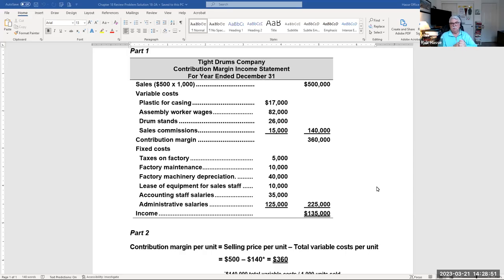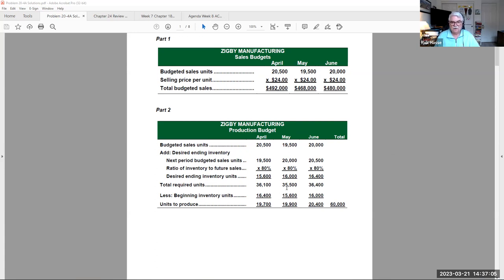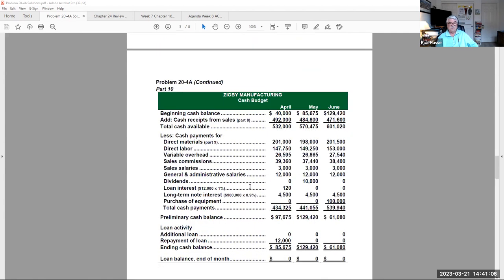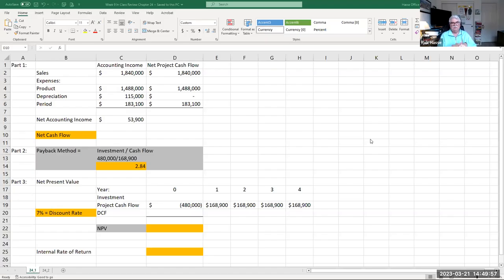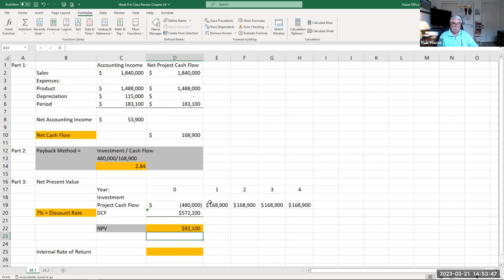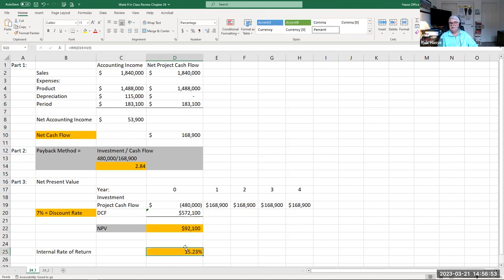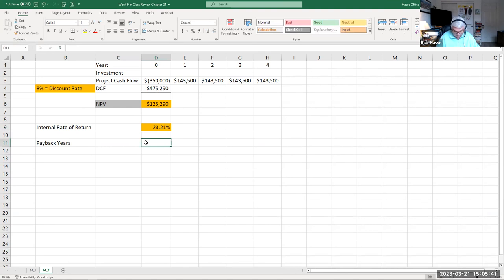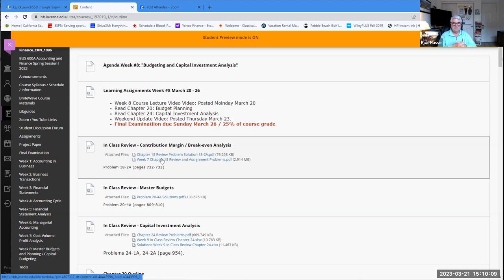BUS 600A Week 8 Lecture Video Part II